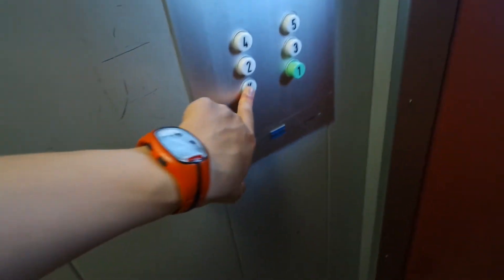Old Kone traction elevator/lift in Maistraatinkatu 2F, Länsi-Pasila, Helsinki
Location: Maistraatinkatu 2F, Länsi-Pasila, Helsinki, Finland
Brand: Kone
Year installed/modernized: 1982
Serial number: H 62047
Floors: 6(K, 1, 2, 3, 4, 5)
Capacity: 4 persons or 325 kg
Filmed: 7.8.2020